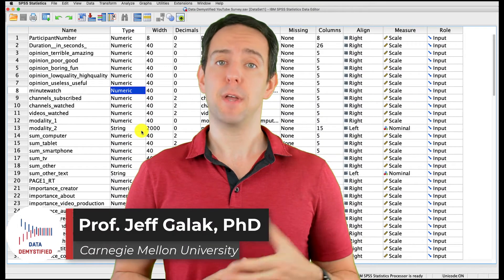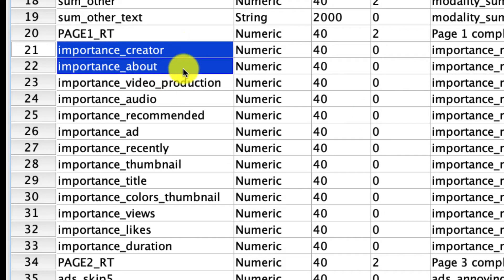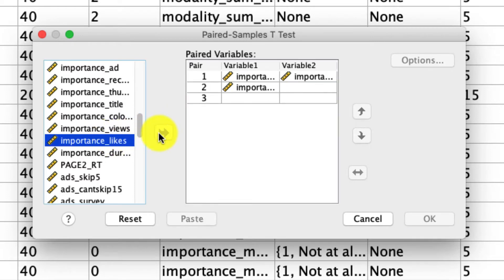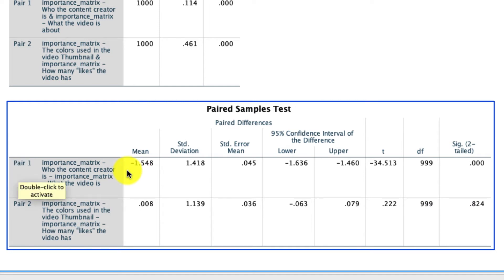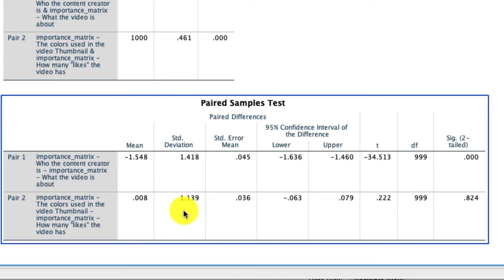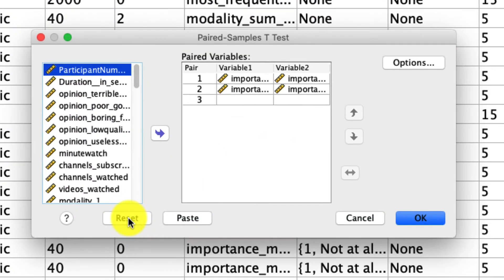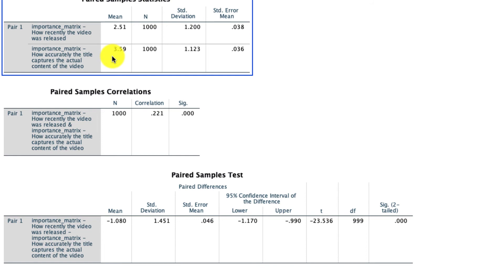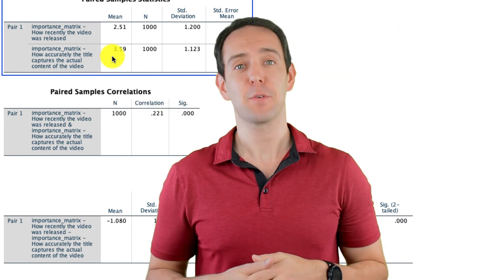Paired Sample t-Test in SPSS Tutorial (SPSS Tutorial Video #14) - Comparing Two Variables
In this video, I cover the details of how how to conduct and interpret the results of a paired sample t-test in SPSS. You'll learn how to compare the mean/average of two variable across. For example, you could compare the mean response to Variable 1 vs Variable 2. I'll walk you through how to conduct paired sample t-tests in SPSS and give and give you a chance to try it yourself.